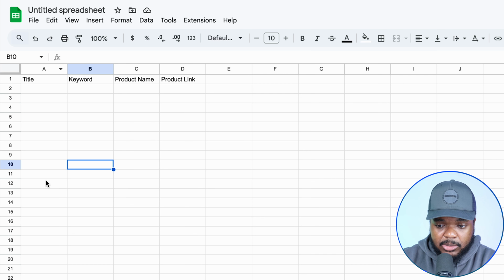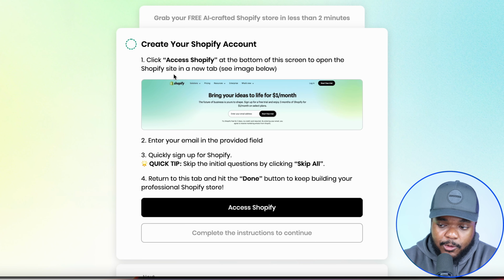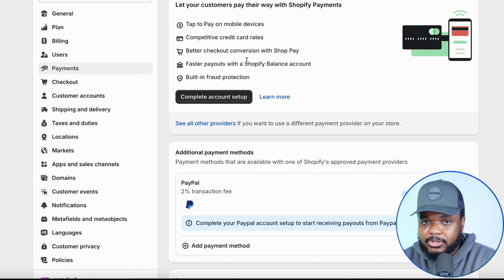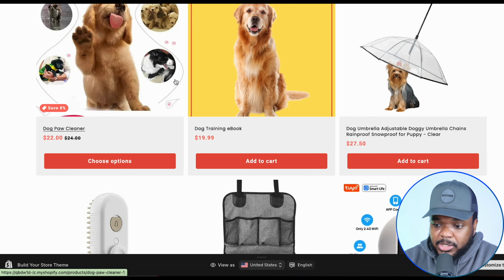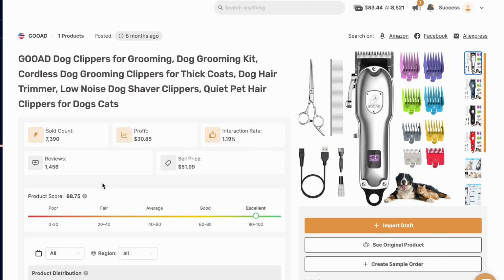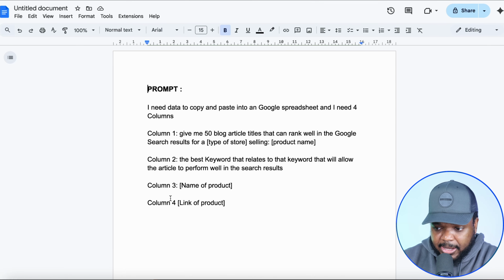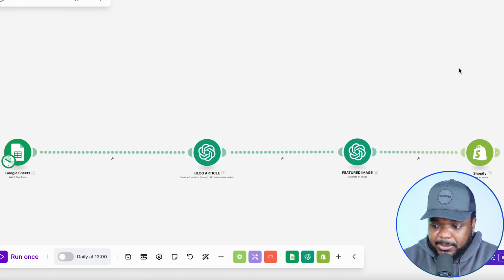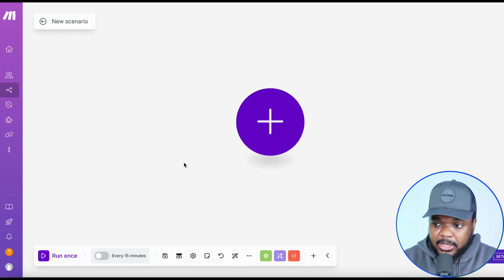Latest Way to Start a Side Hustle Online with ChatGPT